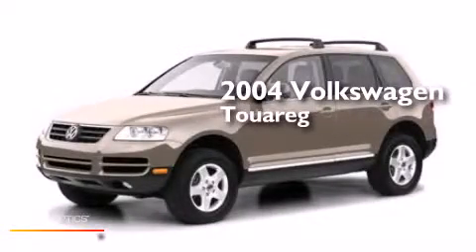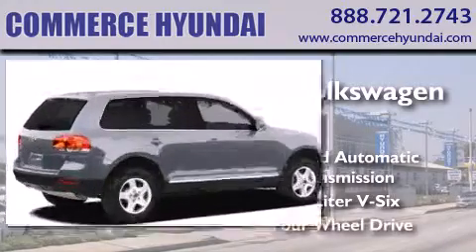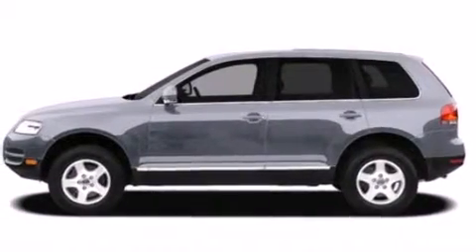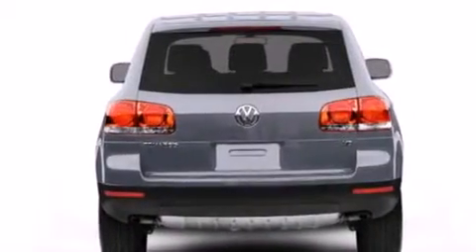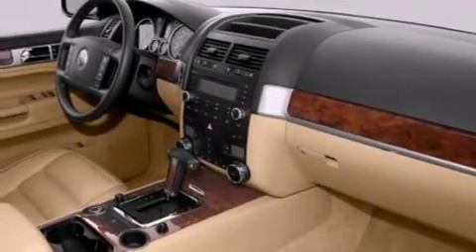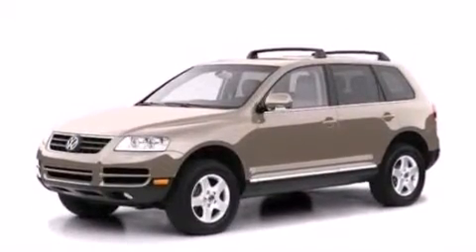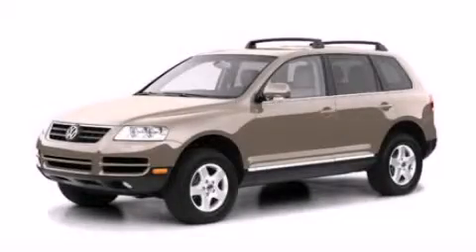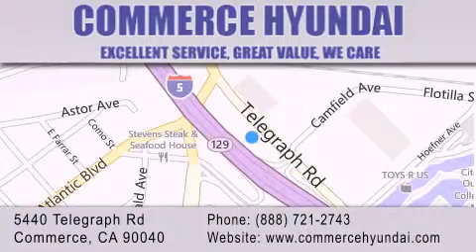Preowned 2004 Volkswagen Touareg Los Angeles CA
We have been honored to serve the Commerce CA area , we promise that your experience at our dealership will exceed your expectations ! Year : 2004 Make : Volkswagen Model : Touareg Engine : Gas V6 3.2L/195 Trans . : Automatic Exterior : Wheat Beige Miles : 97,015 Interior : Pure Beige Stock : 3405A Commerce Hyundai 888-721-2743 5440 Telegraph Road Commerce , CA 90040